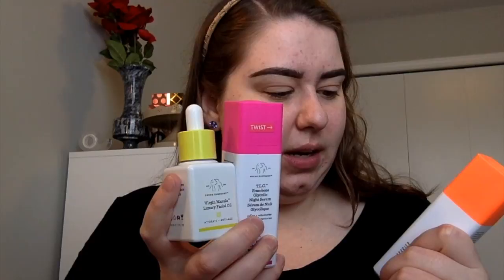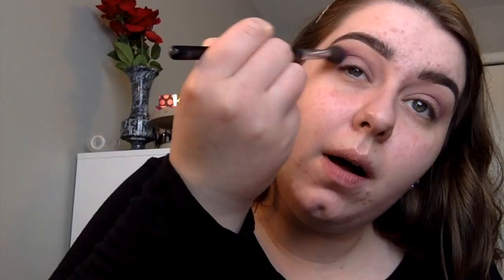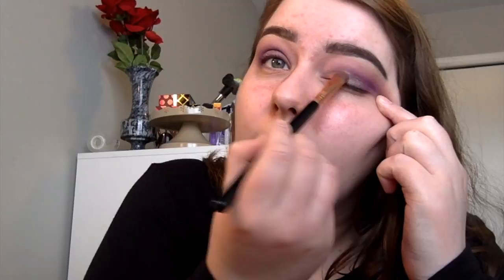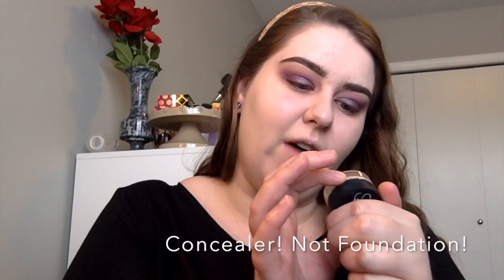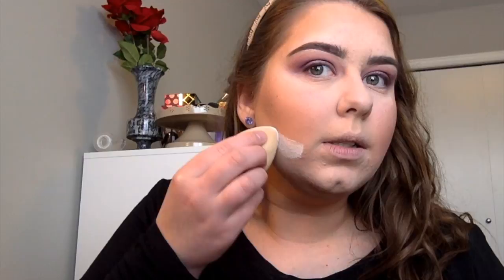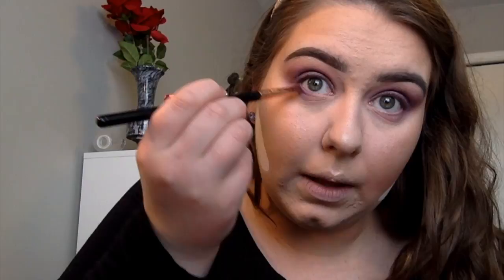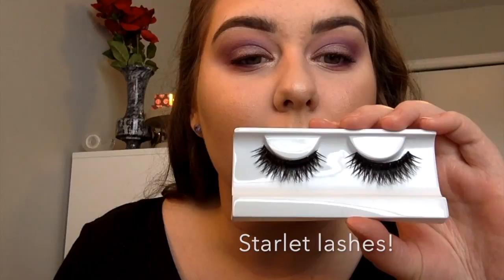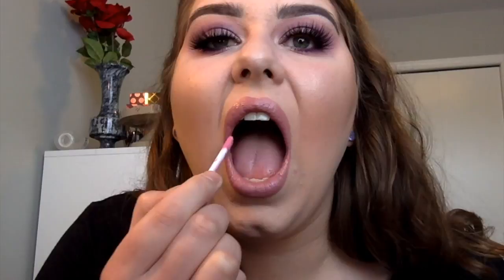Valentine's Day Purple Smokey Eye